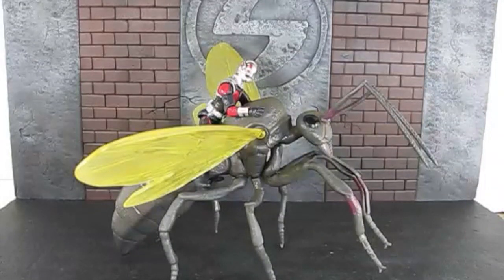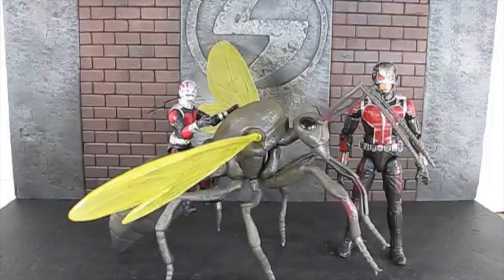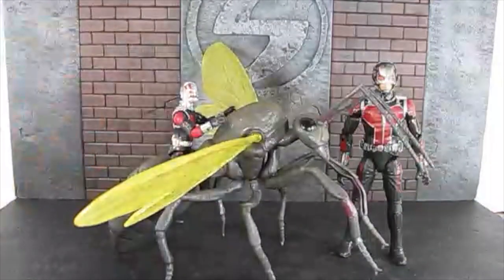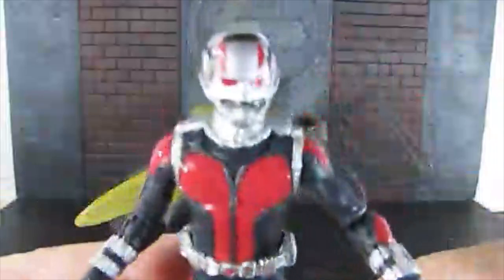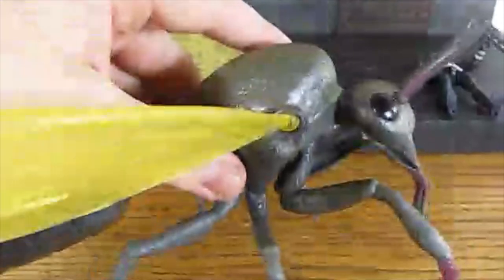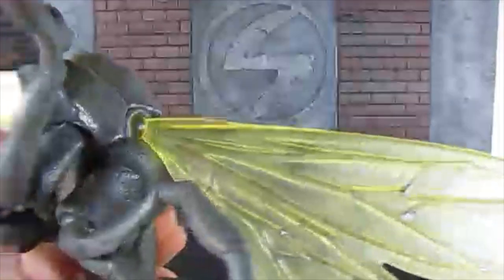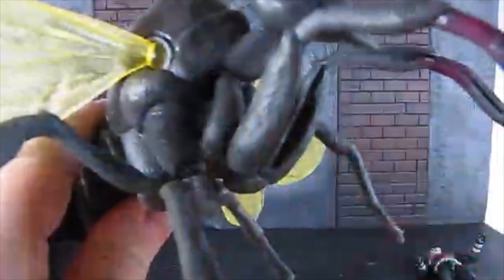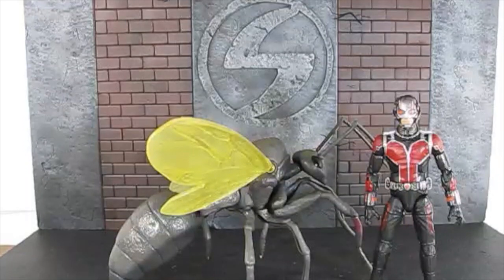Marvel Infinite Series Ant Man and Ant Figure Set Review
I know the quality of this video is a little different, im looking to have a new camera by next month so i apologize for not having the best quality resolution for my vids but that will change!

Add me on Facebook under:  Spencer Twenty-First Sentry Cole

for the best online toy pricing guide!!